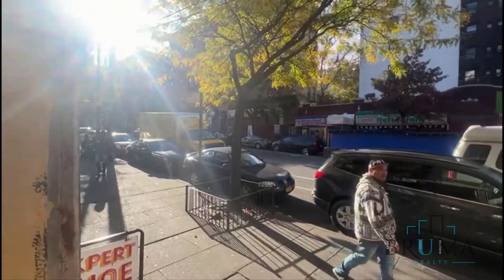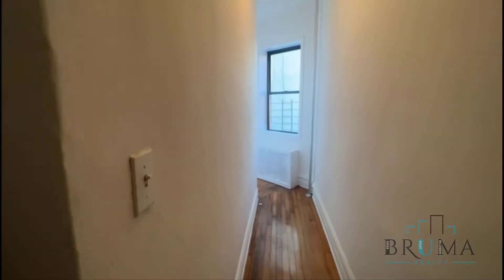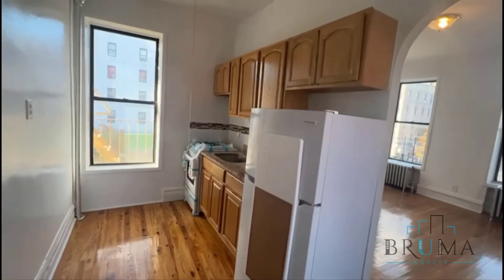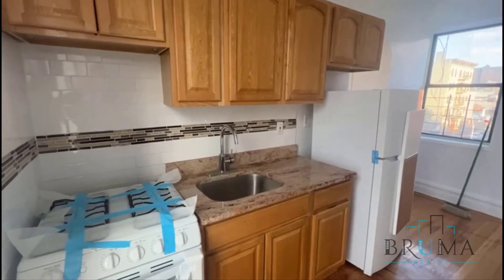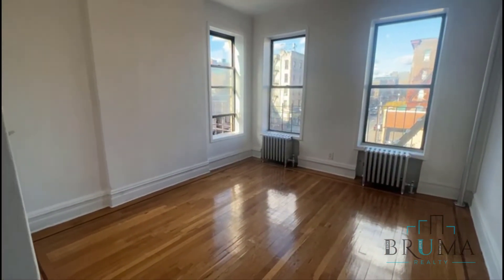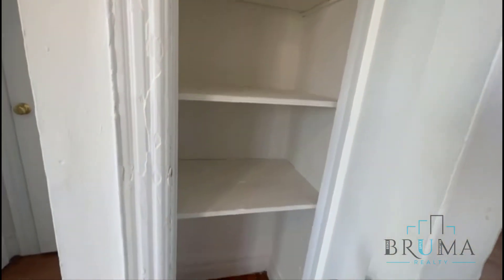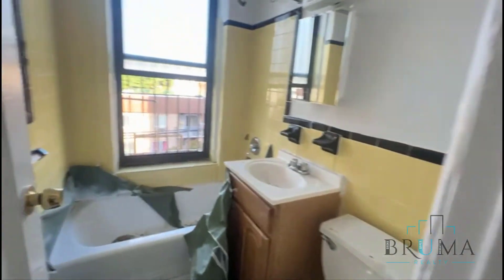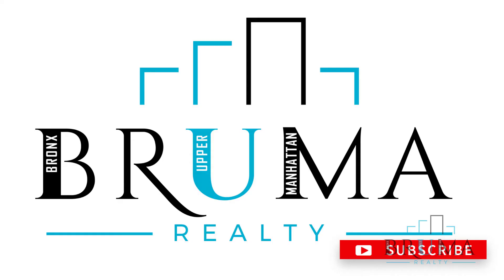650 Melrose Ave. 2D (Studio)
Beautiful Studio apartment with separate kitchen in Melrose, Bronx.